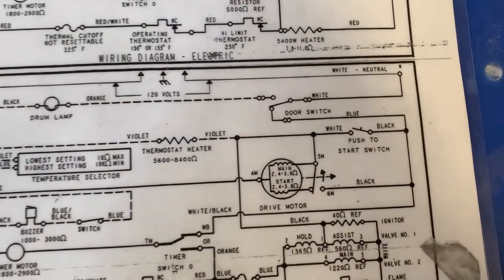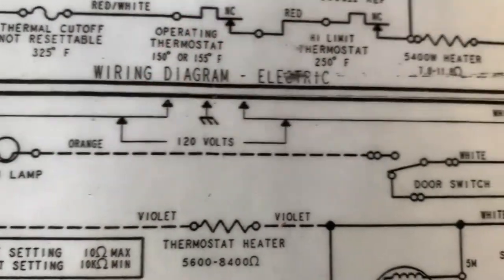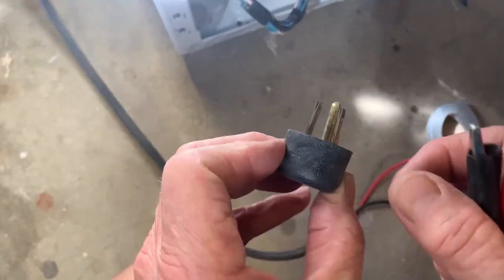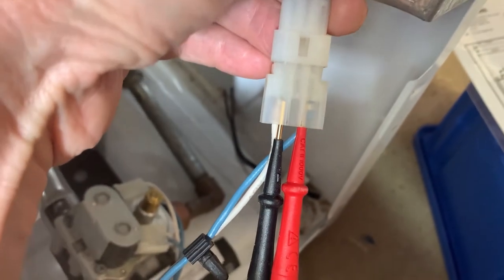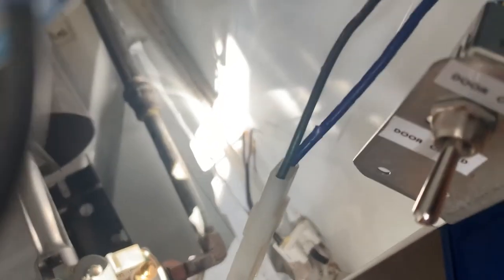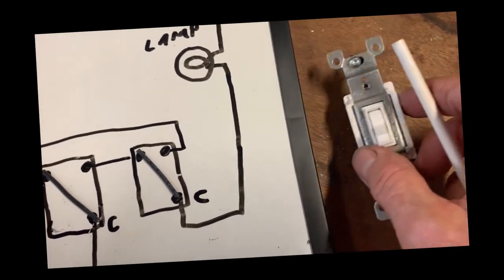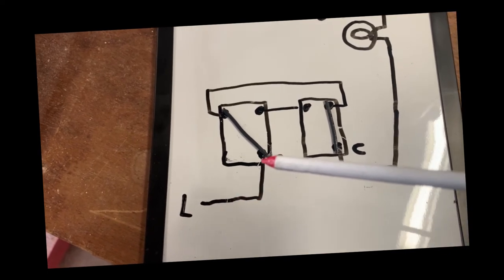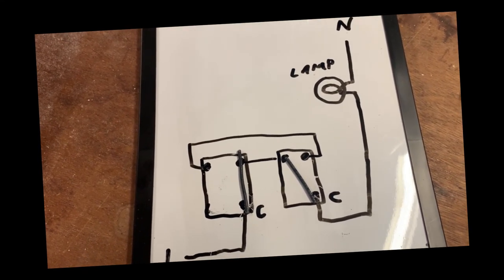Circuits - SPDT Switches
Single Pole Double Throw Switches, known in residential wiring as "3 Way Switches".  In a hallway, this type of switch allows you to turn the hall light on at one end of the hallway, and turn it off at the other end of the hallway.